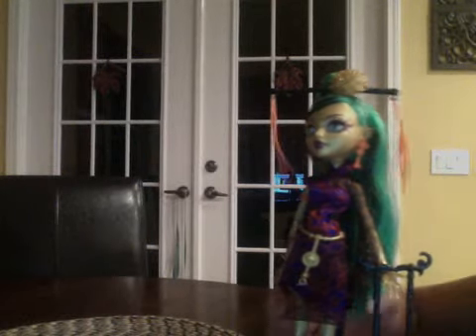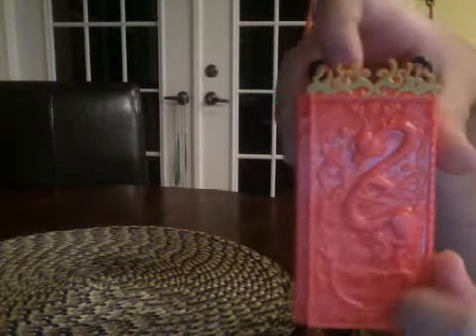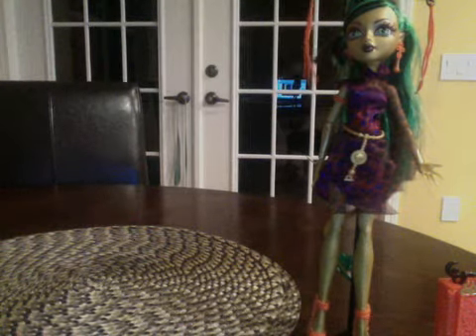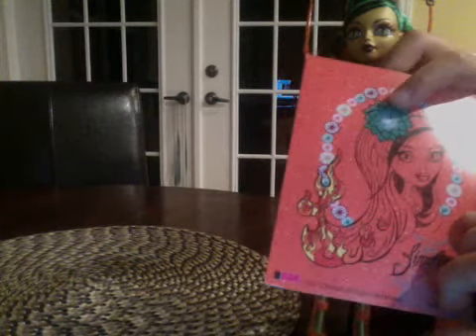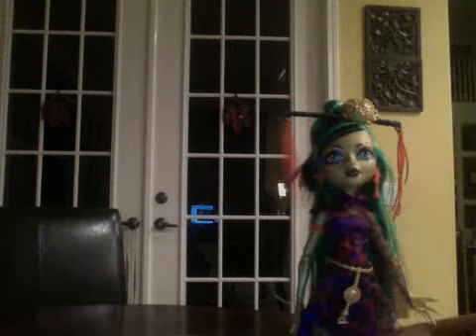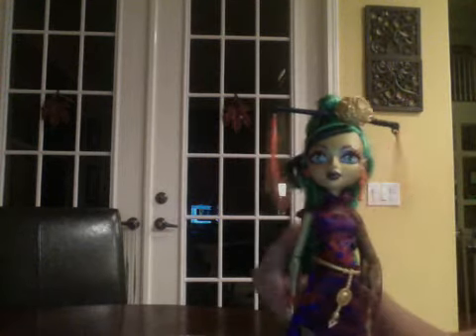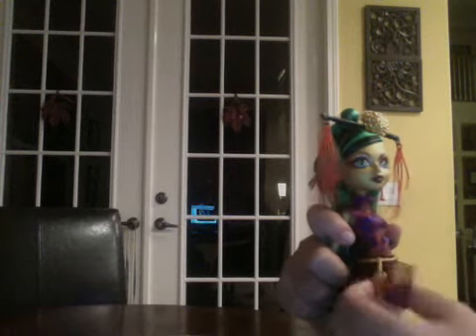jinafire long reveiw part 2